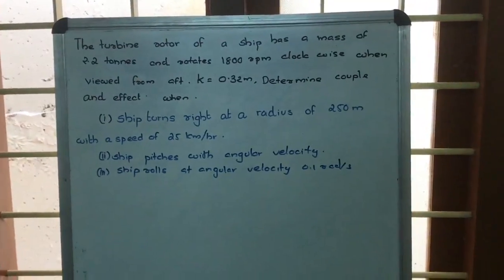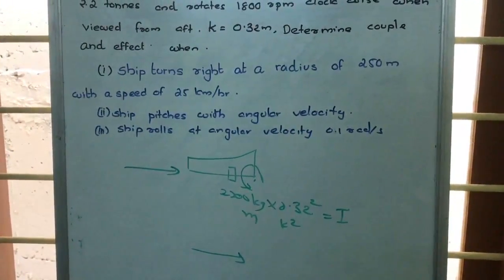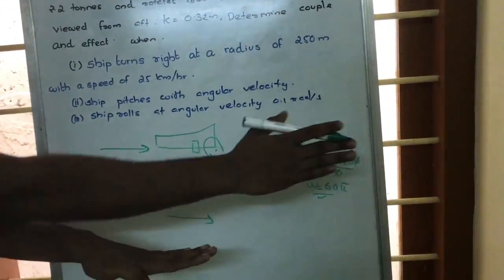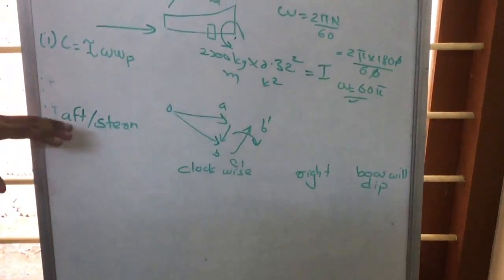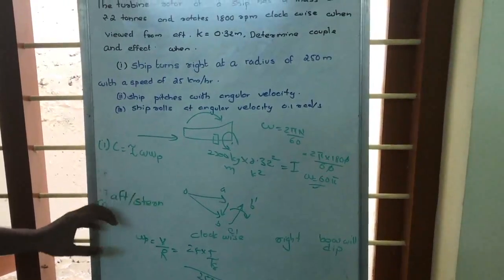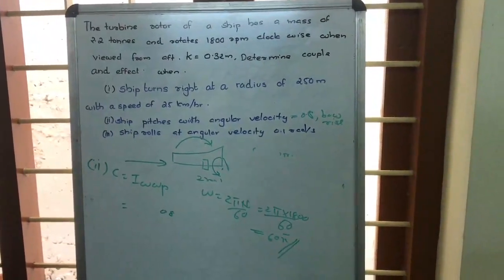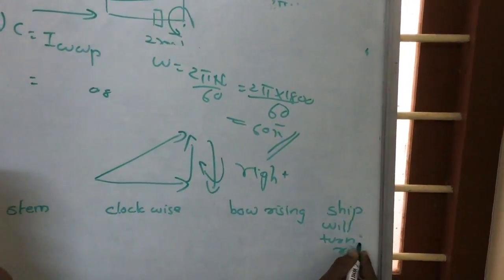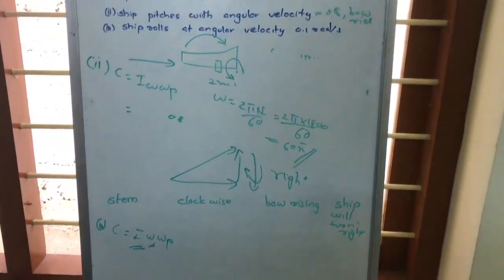SHIP Gyroscopic couple problem/Effect of Gyroscopic couple on Naval Ship(quickly!)🔥